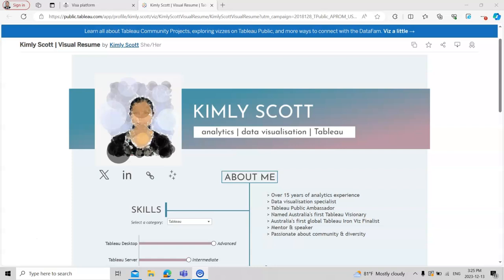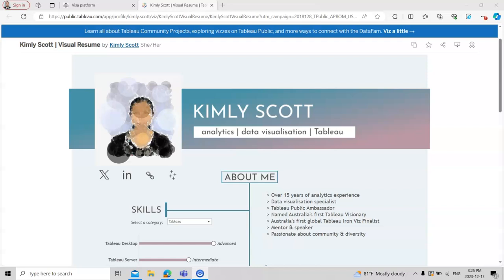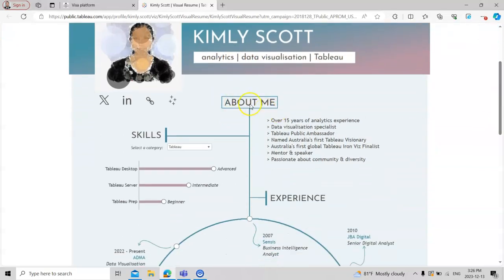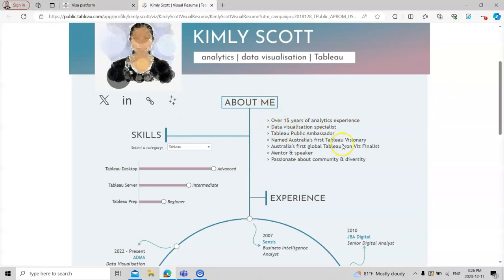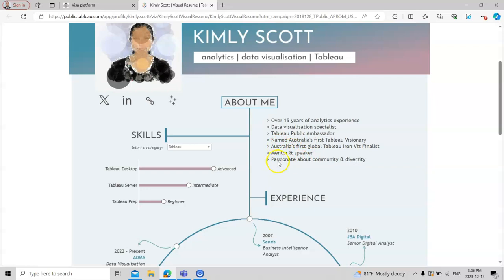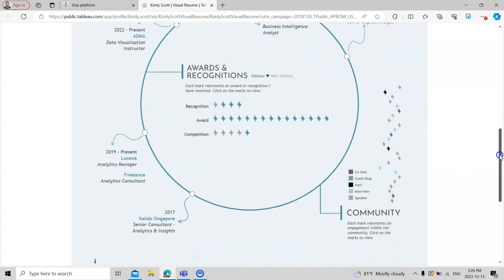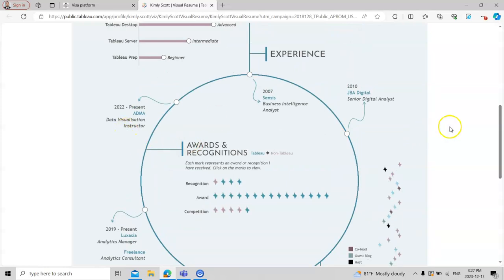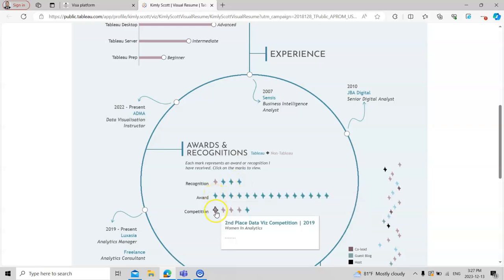How to Visualize your Resume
Visualize your Resume,
Visualize, your Resume,
Resume, resume tips,
how to write a resume,
resume writing,
resume format,
how to write a resume for a job,
how to write a resume that will get you hired,
visualize your resume,
resume writing tips,
how to quantify anything on your resume,
quantify results on your resume,
how to make a resume,
visualization,
visualization meditation